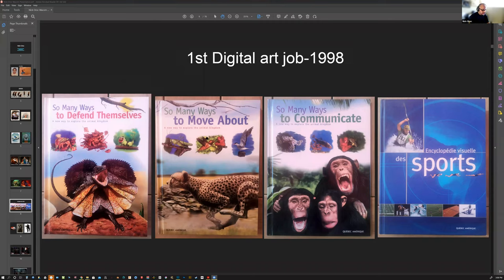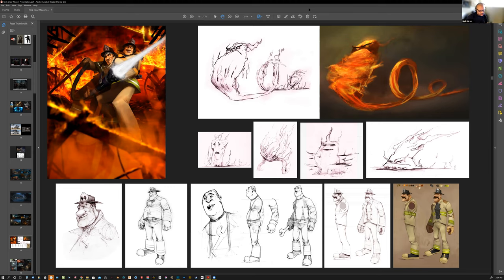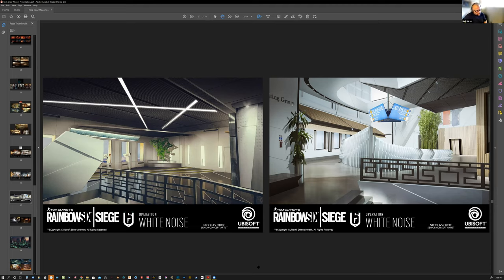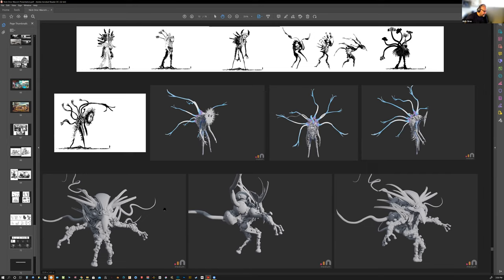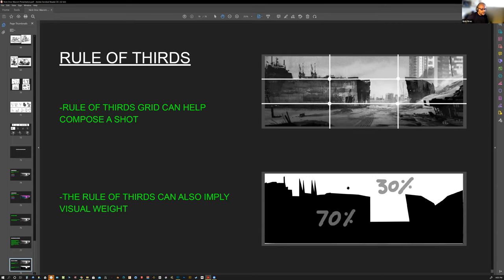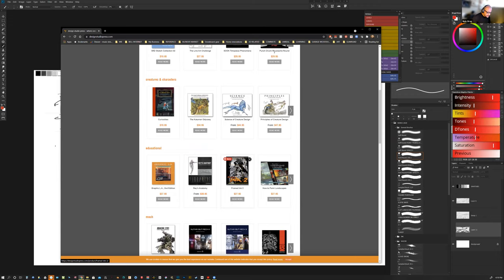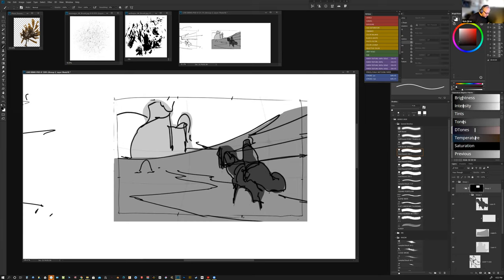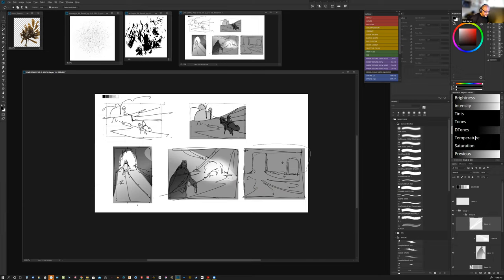Create a Visual Narrative for Games with Nick Oroc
Nick will showcase some samples of production art and will take you through his steps in creating narratively driven key art. He will demonstrate how to create custom tools in photoshop that will speed up your workflow. Learn how to work smarter and not harder. Join senior concept artist Nick Oroc who has 19 years of experience in the gaming industry. He currently works on Gotham Knights at Warner Brothers Games Montreal. He has contributed to multiple AAA titles such as Splinter Cell Blacklist, Child of Light, Rainbow Six Siege, Watch Dogs 2, Watch Dogs 3, Farcry Primal, and more.